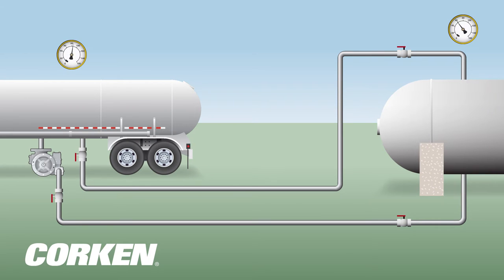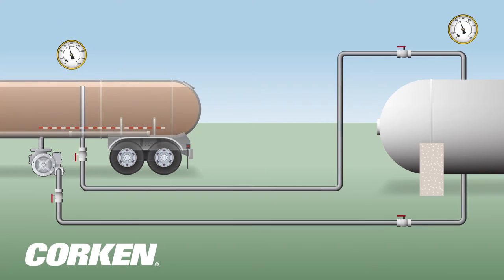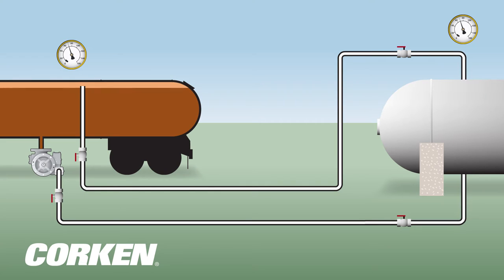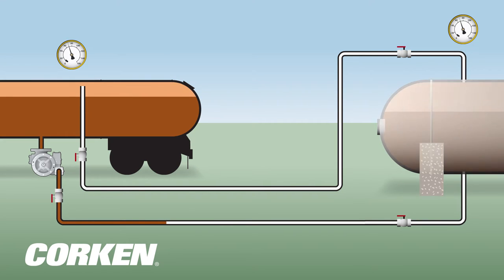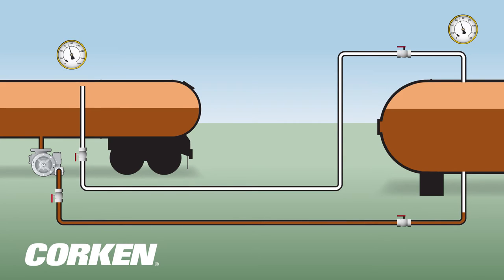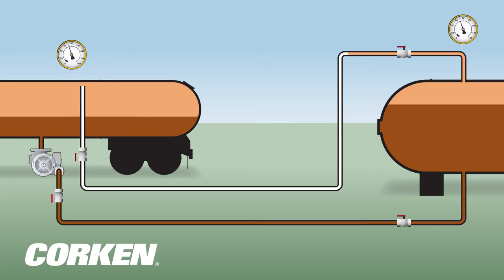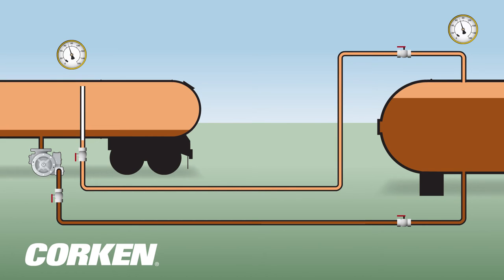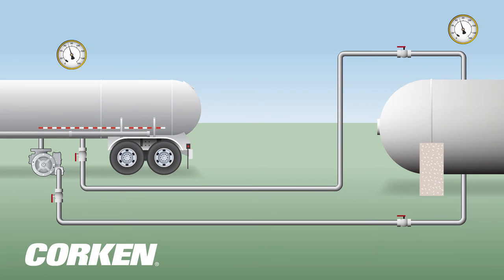Liquefied Gas Transfer (LPG Transport to Storage Tank)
This video is an animation of unloading application for an LPG transport truck. It demonstrates how a sliding vane pump is used to unload the transport truck and fill a storage tank.